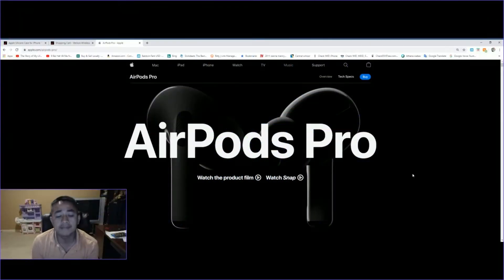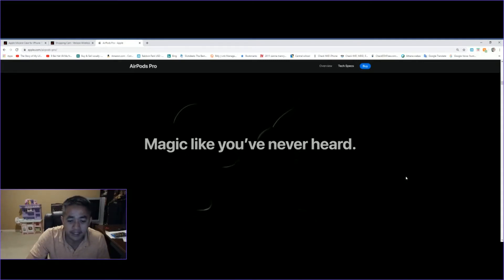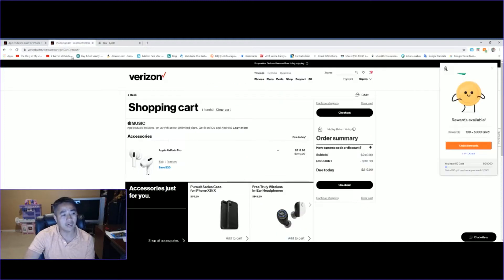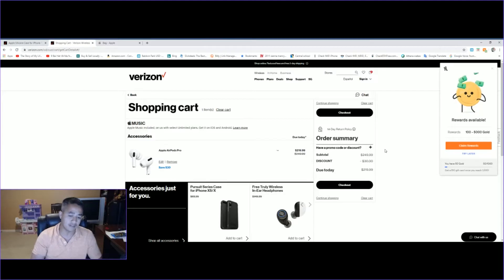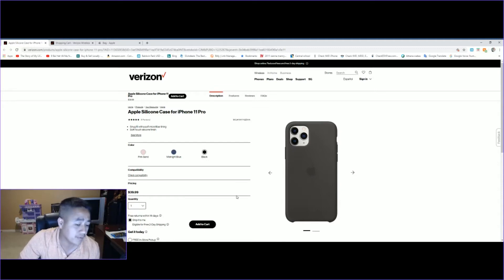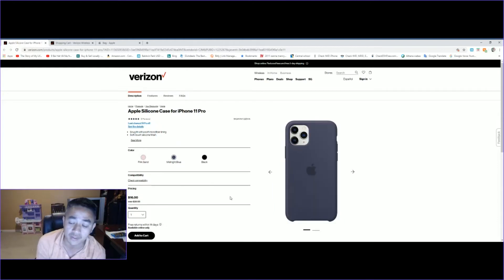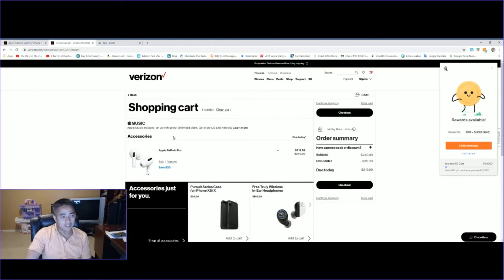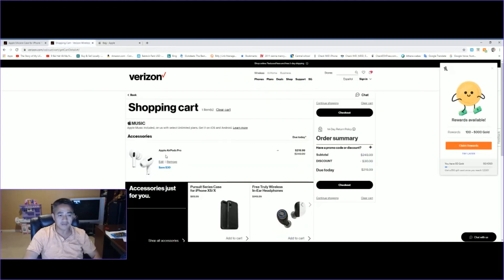Apple Airpods pro Genuine w wireless charging case ($220) Apple Iphone 11 PRO case $16 at Verizon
If your into fishing, technology, savings, discounts, and promotions you have come to the right place.  On and off I will do a quick review on a certain products.  When my vehicles need an oil change or service, I will do that as well.  Just sit back, relax, and enjoy the savings.

Some of the information is from Apple.com

In this video you will able to get the new Apple Airpods Pro for only $220 and a midnight blue Apple Iphone 11 Pro case for only $16.

Description
Designed by Apple to complement your iPhone 11 Pro, the form of the silicone case fits snugly over the volume buttons, side button and curves of your device without adding bulk. A soft microfiber lining on the inside helps protect your iPhone. On the outside, the silky, soft-touch finish of the silicone exterior feels great in your hand. And you can keep it on all the time, even when you're charging wirelessly.

Just like every Apple-designed case, it's put through thousands of hours of testing throughout the design and manufacturing process. So not only does it look great, it's built to protect your iPhone from scratches and drops.

Description
Introducing the new AirPods Pro — magic like you've never heard.

Arrival of the fittest.
Apple has created a new class of in-ear headphones with a customizable fit that forms an exceptional seal for active noise cancellation. Choose from 3 sizes of soft, flexible silicone tips that click into place. The tapered tips conform to your ear shape with vents that help equalize pressure, so you feel like there s nothing in your ears. And AirPods Pro are sweat- and water-resistant — perfect for the active lifestyle.

Sound that cuts out the noise.
AirPods Pro are the only in-ear headphones with active noise cancellation that continually adapts to your ear and the fit of the ear tips. An outward-facing microphone detects external sound, the AirPods Pro then counter it with equal anti-noise, cancelling. Noise cancellation is continuously adjusted at 200 times per second for truly immersive sound.

Hear what's happening around you
Simply press and hold the force sensor on the stem to jump between active noise cancellation and transparency mode. And with an expanded mesh microphone port you'll experience clear calls even in windy situations.

Everything you hear is unheard of.
Adaptive EQ automatically tunes music to the shape of your ear for a rich, consistent listening experience. Powerful bass is delivered by a high-excursion, low-distortion speaker driver. An amplifier powers the speaker driver to remove background noise and works with the H1 chip to control listening levels. And a high dynamic range amplifier produces clear sound while also extending battery life.

A chip with serious chops.
Tech-packed yet compact, AirPods Pro are built around the Apple System in Package design — featuring the H1 chip that powers everything from sound to Siri. The Apple-designed H1 chip employs 10 audio cores, creating low audio processing latency that enables real-time noise cancellation.

Charge wirelessly. Use tirelessly.
The wireless charging case delivers 24+ hours of battery life to keep you and your AirPods Pro on the go. And it s compatible with Qi-certified chargers. Get 24+ hours of listening time with multiple additional charges in the case, up to 4.5 hours of listening time on one charge and around 1 hour of listening time on only 5 minutes of charging.**

Simplicity from start to Siri.
AirPods Pro connect magically to your iPhone or Apple Watch. Control music, calls, volume and more. Share a song, podcast, or other audio stream between two sets of AirPods with Audio Sharing.†

*Battery power consumption depends on factors such as network configuration, carrier network and signal strength. Results may vary.

†Works with iPhone 8 or later and iPod touch (7th generation) with the latest version of iOS; and 12.9-inch iPad Pro (2nd generation or later), 11-inch iPad Pro, 10.5-inch iPad Pro, iPad (5th generation or later), iPad Air (3rd generation), and iPad mini (5th generation) with the latest version of iPadOS.

‡Requires the latest version of iOS or iPadOS.

§IPX4: Withstands splashing water. Do not submerge.